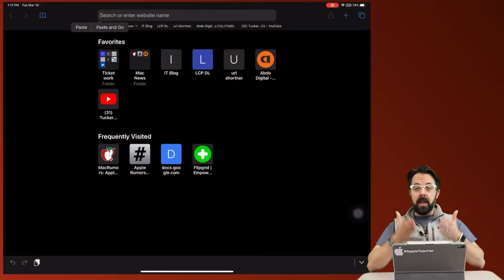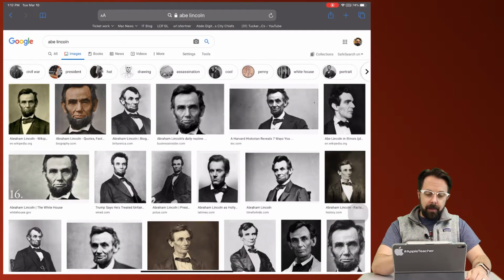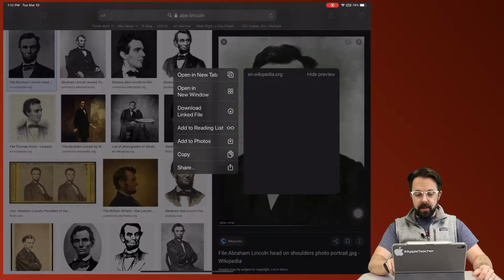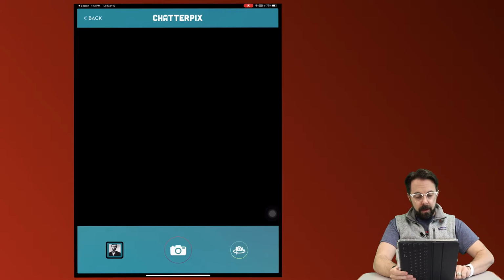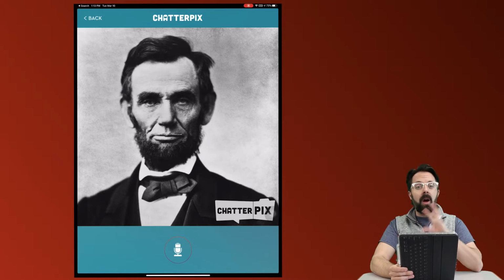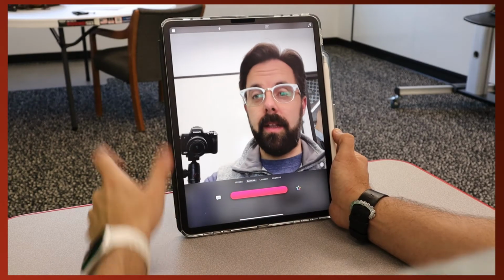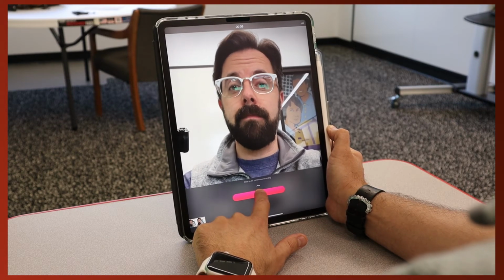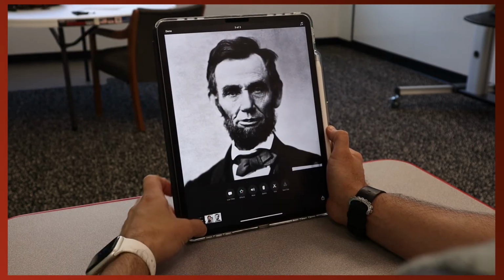Interview A Historical Figure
Let's app smash between ChatterPix and Clips!  This allows a student to research a historical figure and then make an interview video of that persons!